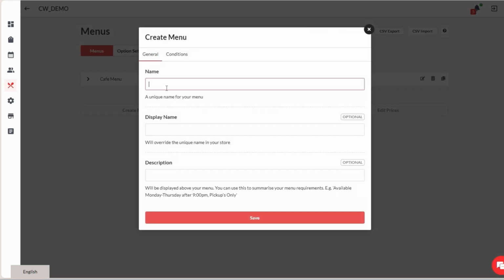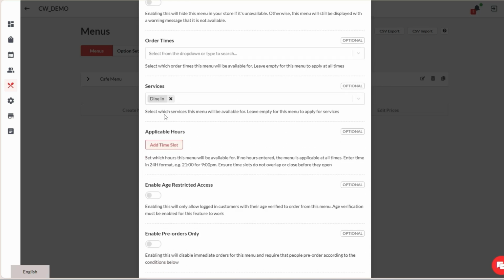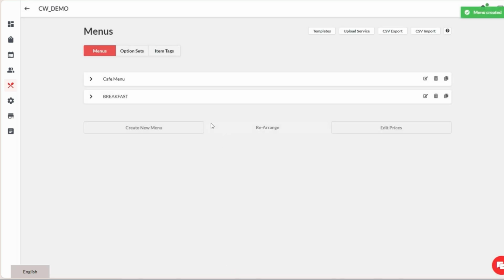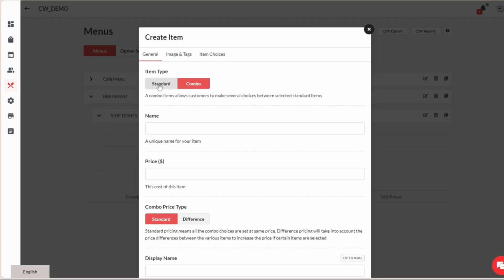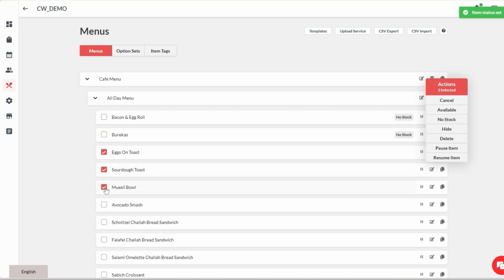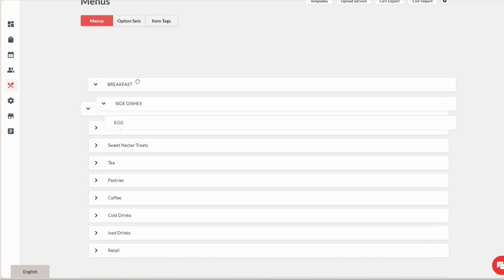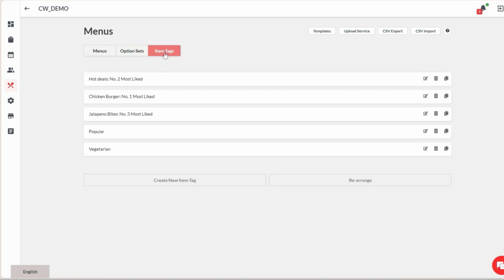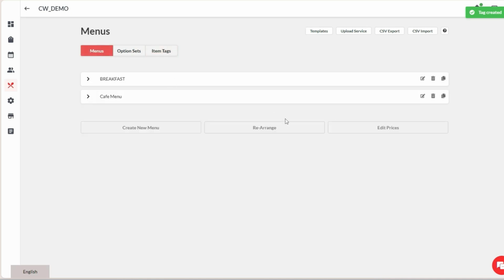Build Your Menu Series: Organize Menu Options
Take full control of your online menu with ease! This tutorial shows you how to create, organize, and manage your menu directly from your CloudWaitress dashboard.

In this video, you’ll learn how to:

- Create new menus with time and service restrictions
- Add and organize categories for better structure
- Add individual items with pricing and descriptions
- Hide unavailable menus, categories, or items
- Use item tags like “Spicy” or “Gluten-Free” for better visibility

🧾 Whether you're setting up a breakfast menu, updating daily specials, or adjusting availability—this guide will help you stay flexible and customer-ready.

👉 Watch now and explore our other tutorials for more helpful features!